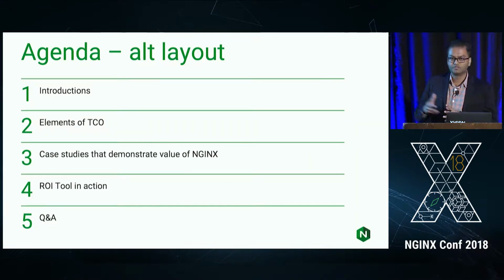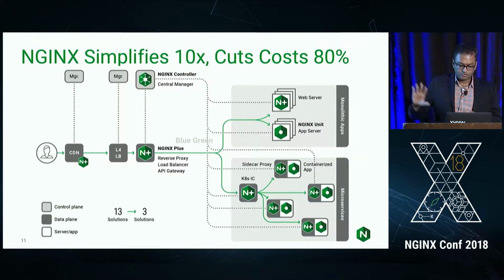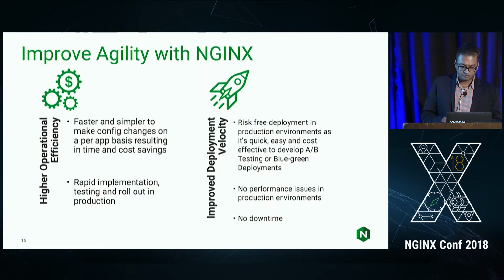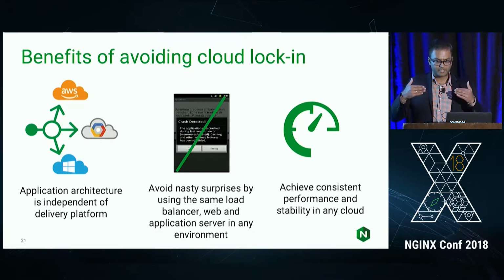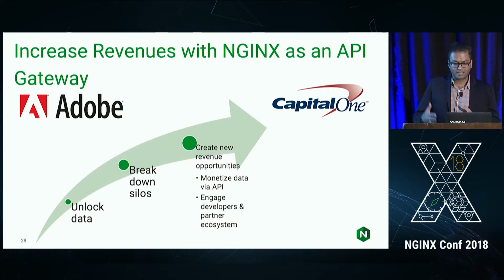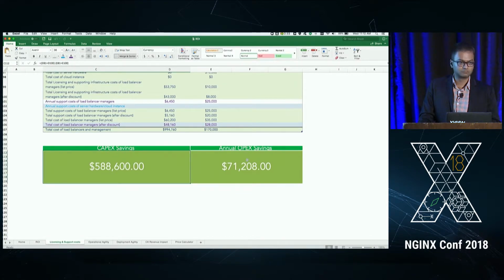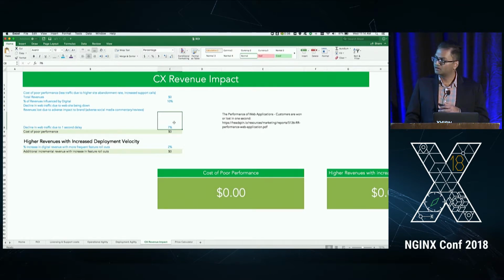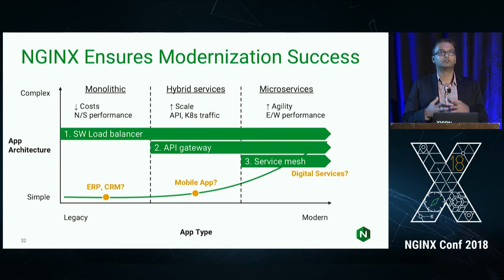The TCO of the NGINX Application Platform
Karthik Krishnaswamy, Sr. Product Marketing Manager, NGINX

What is the total cost of ownership (TCO) of the NGINX Application Platform? In this session, Karthik explains how the NGINX Application Platform has enabled a large B2C enterprise to reduce costs and realize operational efficiencies by simplifying its app‑delivery tool set from 13 distinct solutions down to just 3. Based on feedback from both traditional infrastructure and operations (I&O) and DevOps teams, he describes how NGINX customers have leveraged the NGINX Application Platform's features to maximize ROI.